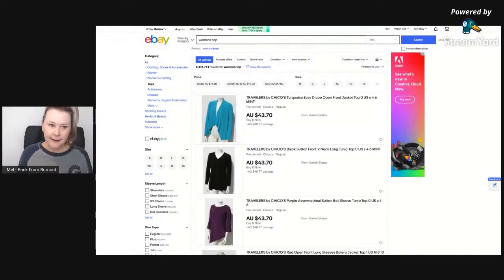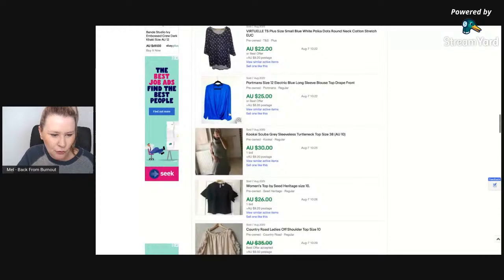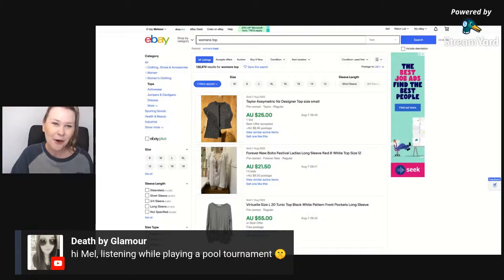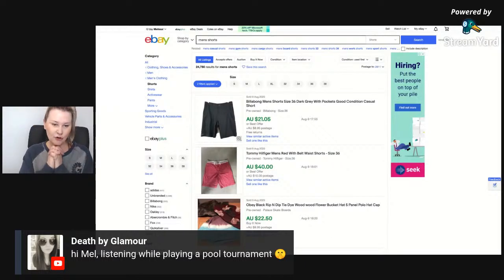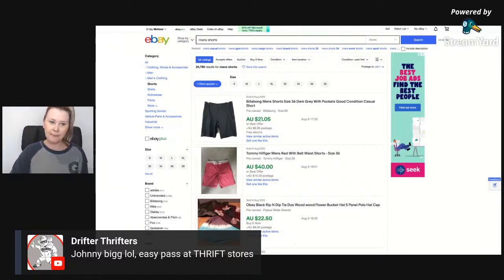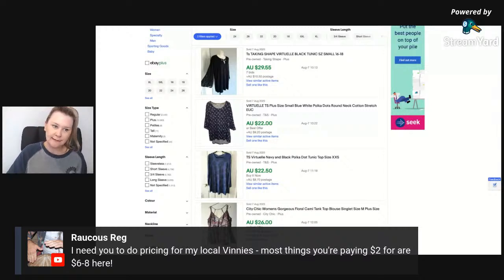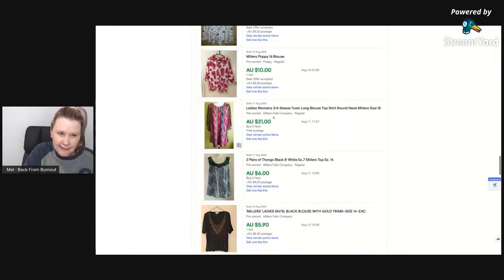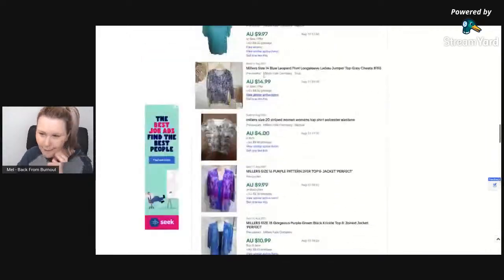How to find out WHAT SELLS on eBay | Live Product Researching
How to find out what sells on eBay. This video shares how I product research for items to sell on eBay to find out what's selling, how I look for trends in the markets and research pricing.

I make a full time income selling CHEAP ITEMS on eBay. In this video I discuss how selling low risk, bread and butter items, create a steady base of income.

Listing Motivation on Instagram: lovetolist_

OTHER VIDEOS ON RESELLING AND EBAY

Back from burnout Mel is a reselling mum in Australia who sells bread and butter cheap items that are purchased from the op shops to resell for profit. This channel shares tips for eBay beginners and resellers and discusses important topics related to running a successful business. Back from Burnout Mel is inspired by other resellers around the world like Nic and Andrea Hills, Daily Refinement, Ralli Roots, Rockstar Flipper, Cincinnati Picker, Hustle at Home Mom, Raiken Profit. Mogi Beth and Nicole State and Gary V Trash Talks. ebay beginners, how to sell on ebay, ebay tips, ebay tips and tricks, tips for starting ebay, ebay tips for sellers, ebay tutorial, ebay how to, ebay for beginners, what to sell on ebay, ebay q4, how to sell on ebay 2021, best selling ebay brands, mens clothing ebay.